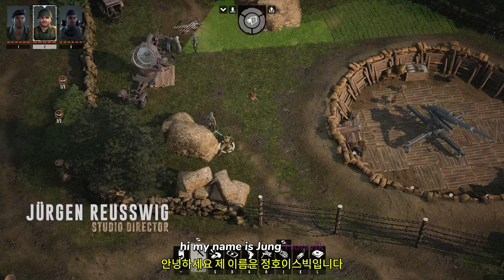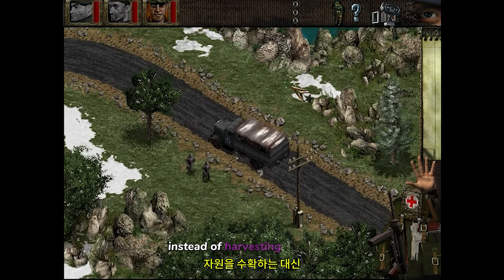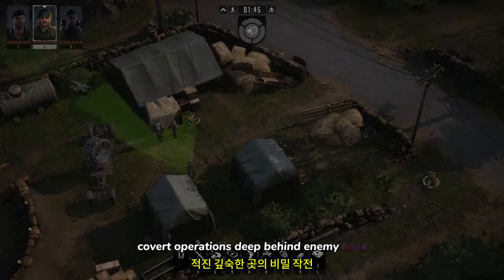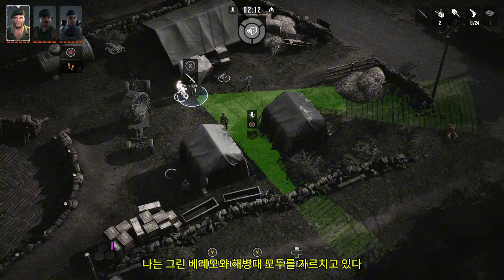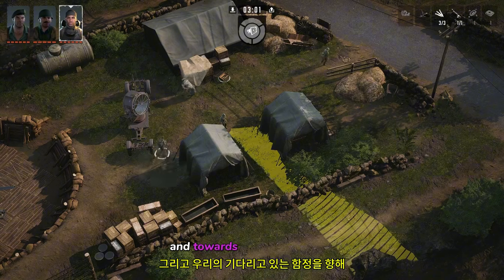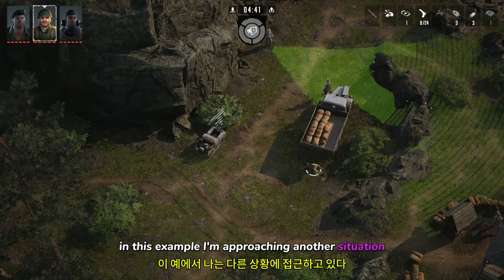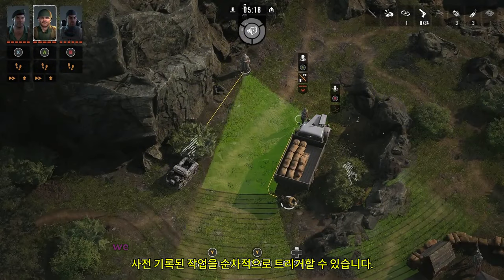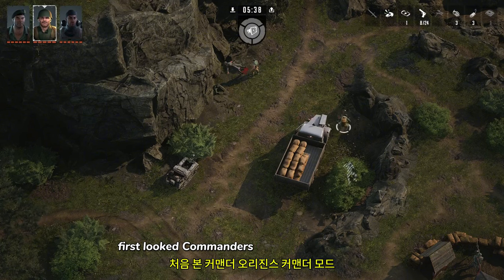코만도스 오리진스 ( Commandos: Origin ) 공식 게임 플레이 개요 예고편 _gamescom 2024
💎Game release date : 2024년

🔴Early Access & TEST :

Commandos:Origin

🎀Supported Languages

인터페이스 음성 지원 자막
한국어 지원하지 않음
영어 ✔ ✔ ✔
프랑스어 ✔  ✔
이탈리아어 ✔  ✔
독일어 ✔ ✔ ✔
스페인어 - 스페인 ✔  ✔
아랍어 ✔  ✔
일본어 ✔  ✔
폴란드어 ✔  ✔
포르투갈어 - 브라질 ✔  ✔
러시아어 ✔  ✔
중국어 간체 ✔  ✔
중국어 번체 ✔  ✔
튀르키예어 ✔  ✔

🕹️Game content
경고! 당신은 세계 전체를 바꿀 엄청난 임무에 선정되었습니다. Commandos: Origins에서 전설의 엘리트 2차 세계 대전 특수 부대의 탄생을 지켜보세요. 오랫동안 기다려온 Commandos 시리즈의 후속편으로 실시간 전술 게임 장르의 뿌리를 직접 체험하세요.

🏆Channel Information
💥영상 업로드 시간은 정각 12시
💥 The video upload time is 12 sharp

⚡Game Developer
 Claymore Game Studios